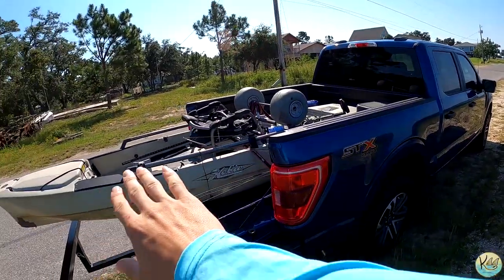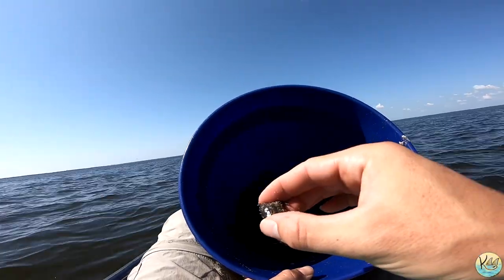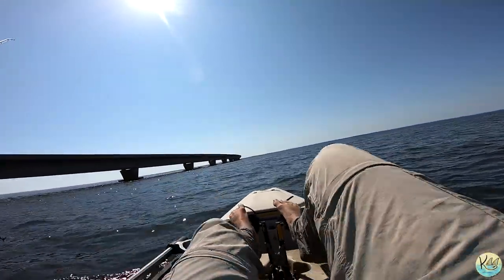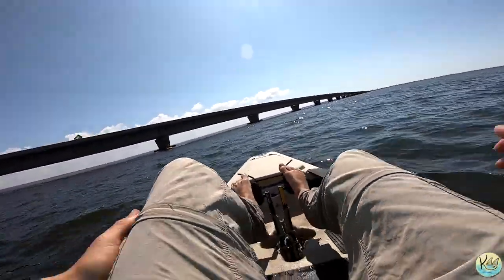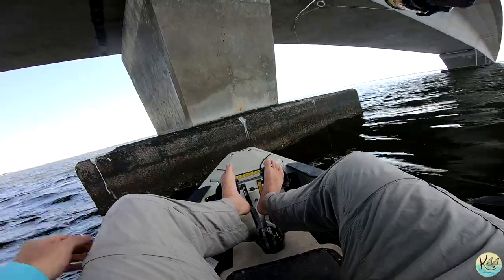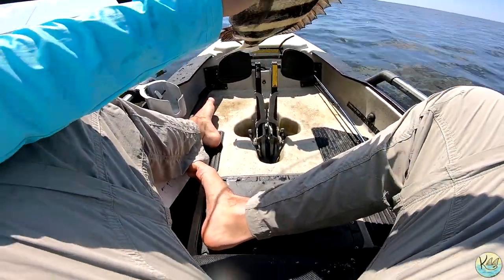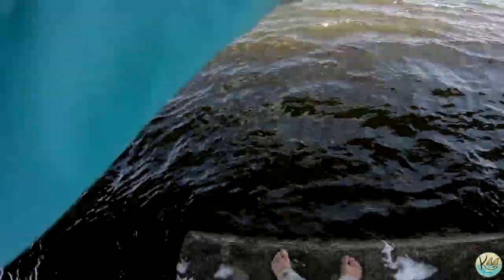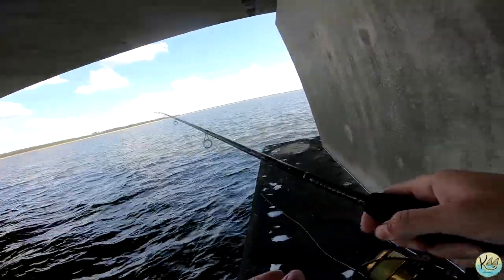I Fished LIVE CRABS! Under This GIANT! Bridge & Caught DINNER